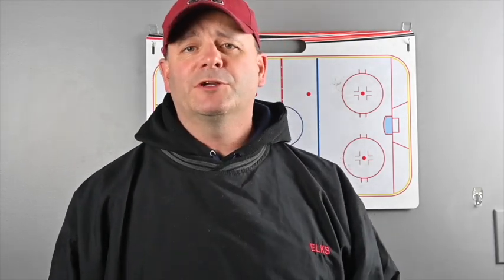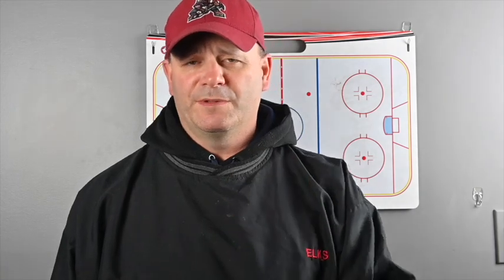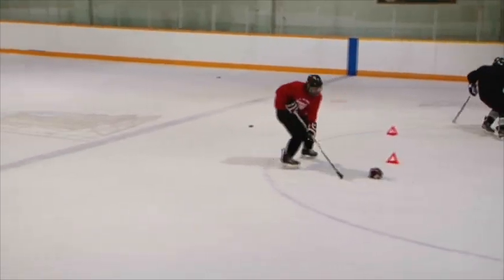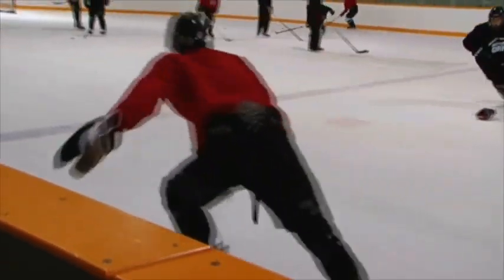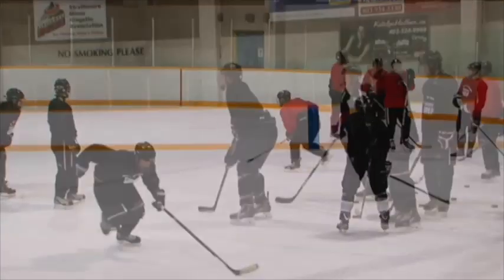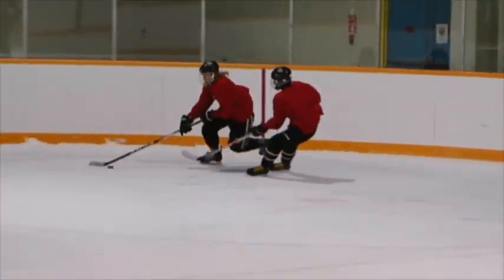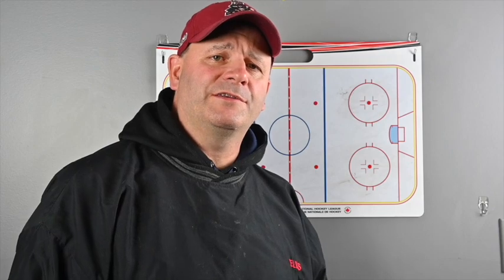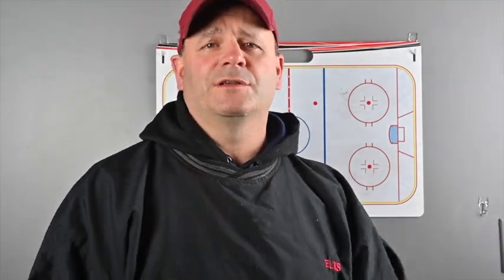SKILLS for a STRONG DEFENSE | GOOD DEFENSE = GOOD OFFENSE | Defense Drills | Drill of the Week #11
Today's video consists of drills that focus on the skills we need to be working on regularly with our defense. A strong, skilled defense is the foundation for breaking out of your own end and ultimately a strong offense; a good defense leads to a good offense.

Let's talk below!

🏒Intro music by Jason Shaw on audionautix.com. Music has been trimmed to fit the intro. Creative Commons Music by Jason Shaw on Audionautix.com